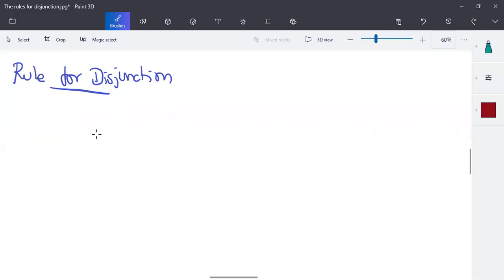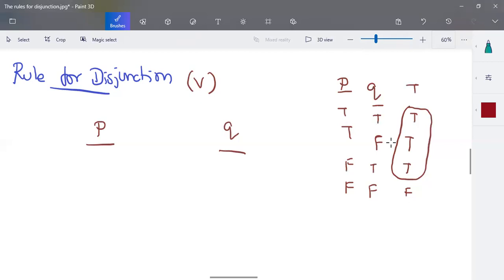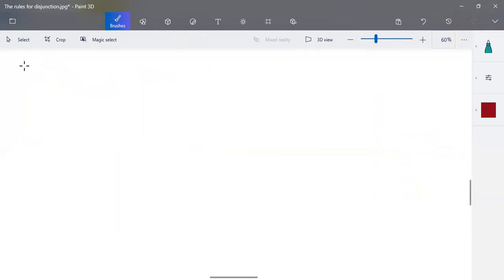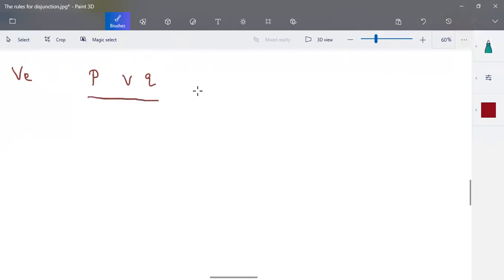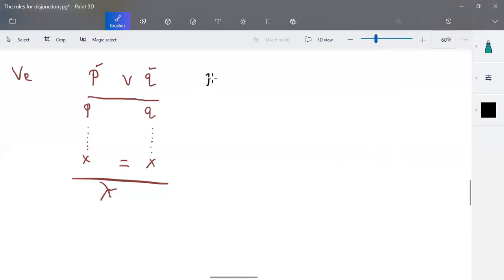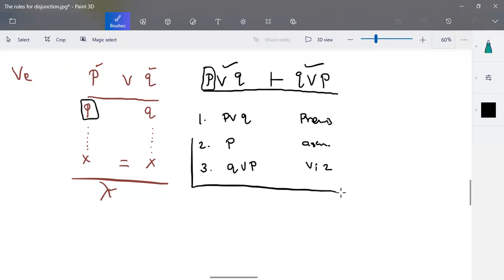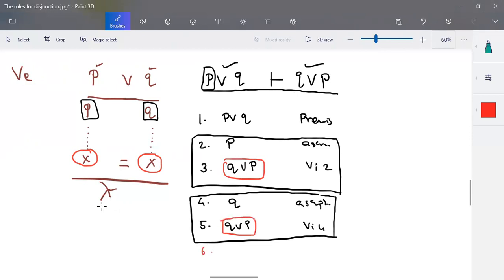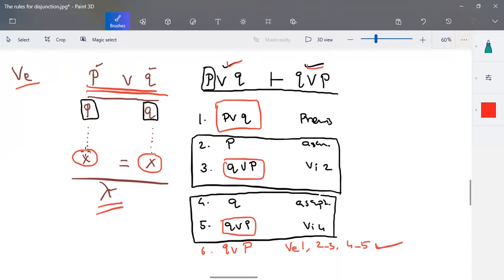Computational Logic - Rule for Disjunction by Deeba Kannan